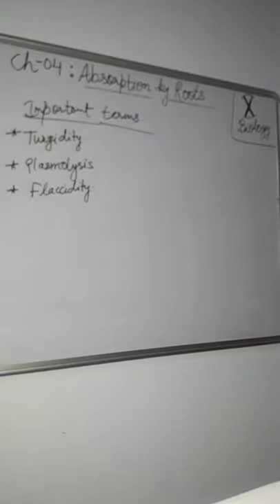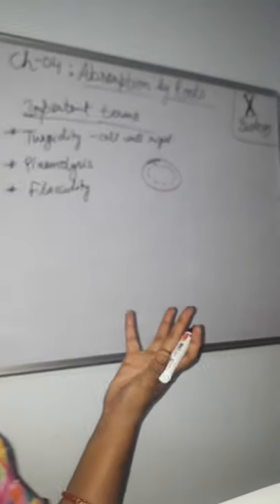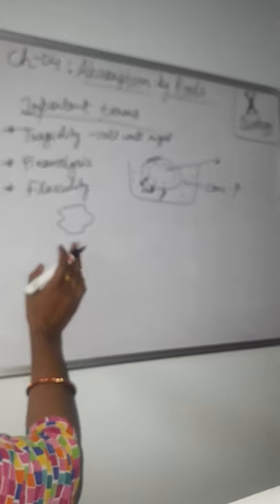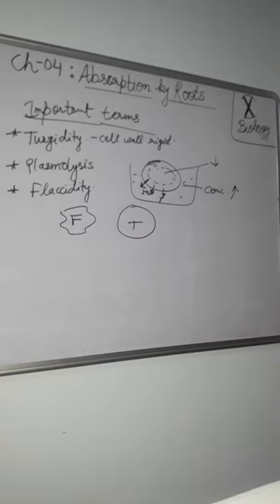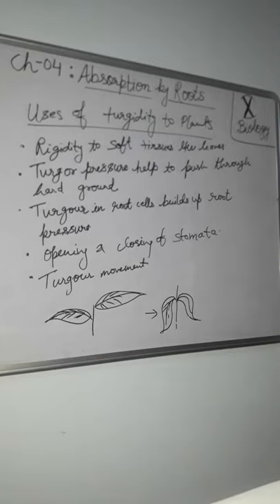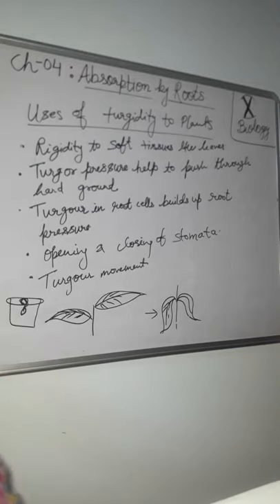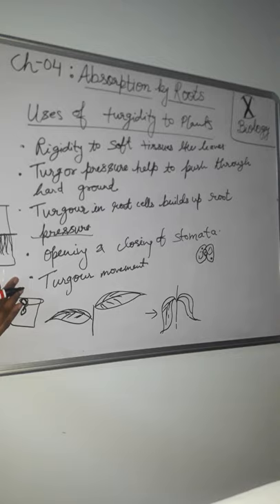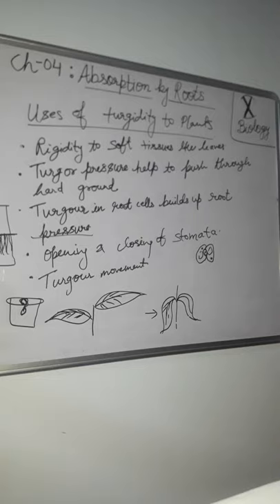ClassX biology ch 04 absorption by roots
Important terms, use of turgidity